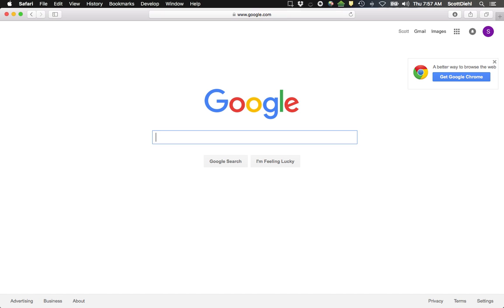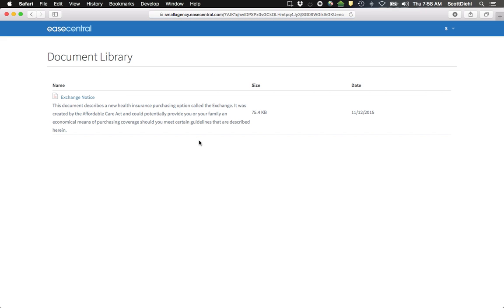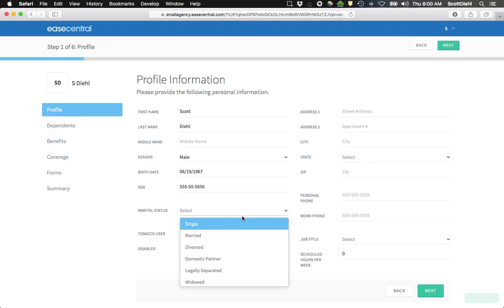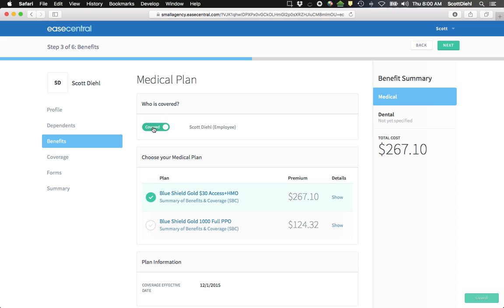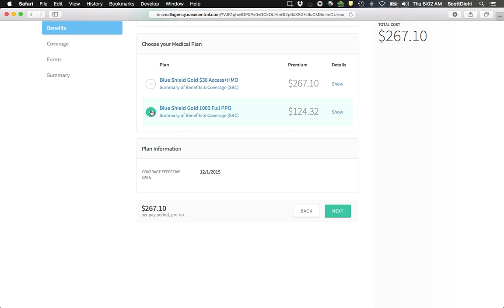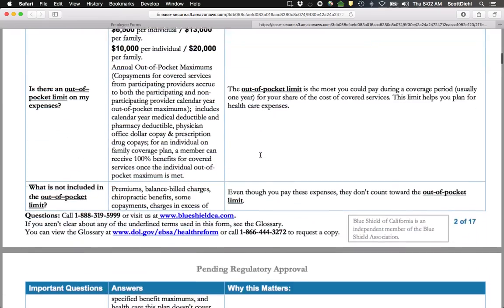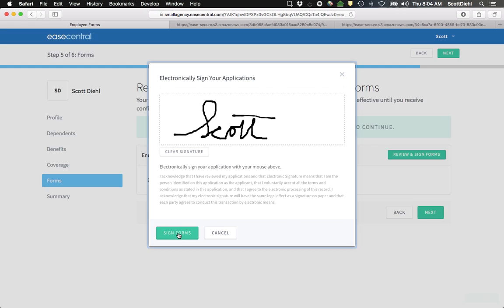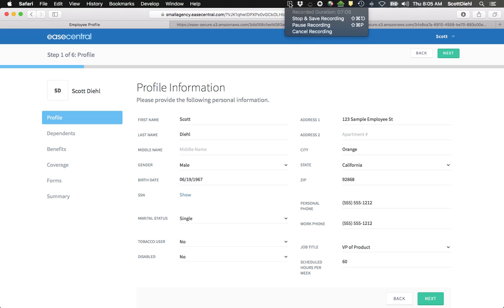Ease Central - Employee Perspective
In this video I've walked through the EaseCentral application by Enrollease to perform an OnlineEnrollment for 12/1/15 effective into a Blue Shield Medical and Dental policy. It is incredibly easy to navigate.